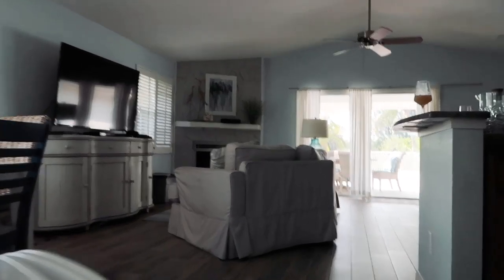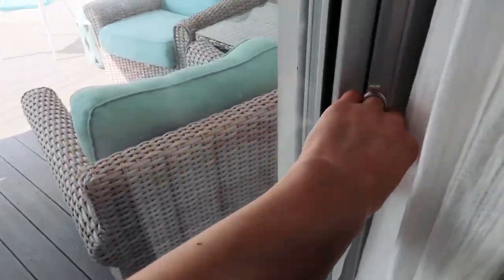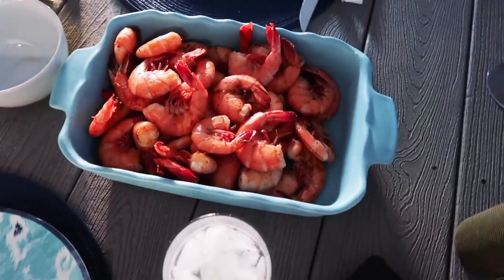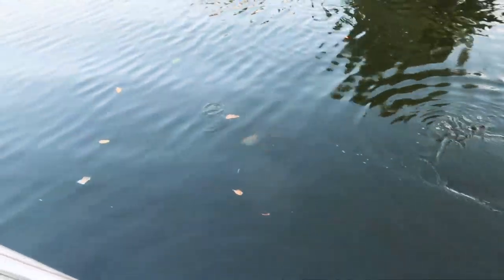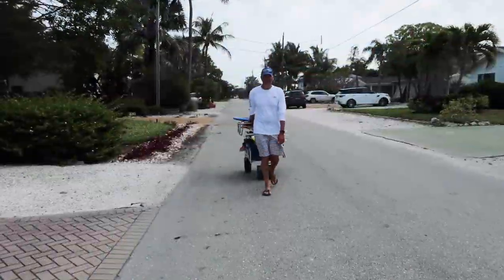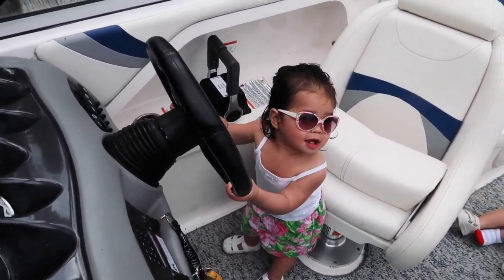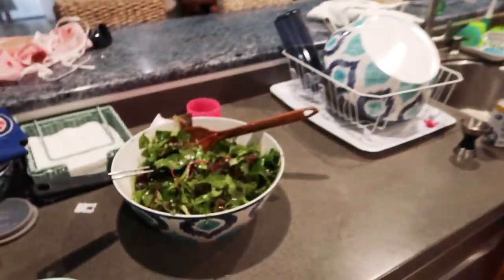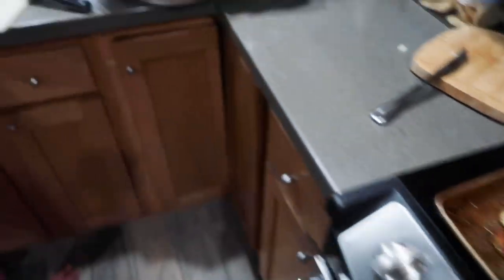FLORIDA’S HIDDEN GEM! | BOATING, BEACHING, AND FISHING AROUND ANNA MARIA ISLAND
Hey, friends! Today I'm sharing part 1 of our Anna Maria Island vacay - and sharing all about boating, beaching, and fishing around Florida's hidden gem!

❤︎ Boat Outfit  ❤︎
Bathing suit

❤︎ Beach Outfit  ❤︎
Bathing suit
Coverup (old, similar here)

❤︎ Sophie's Beach Outfit  ❤︎
Bathing suit
Cover up